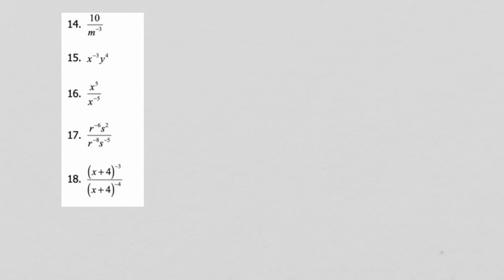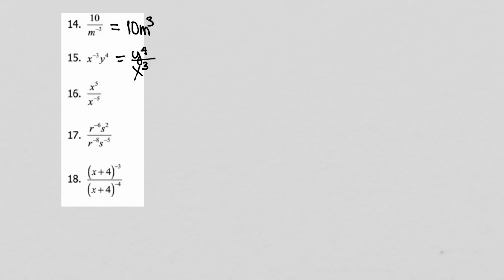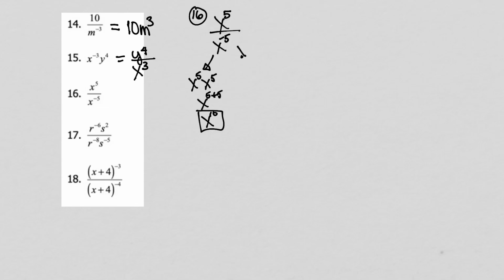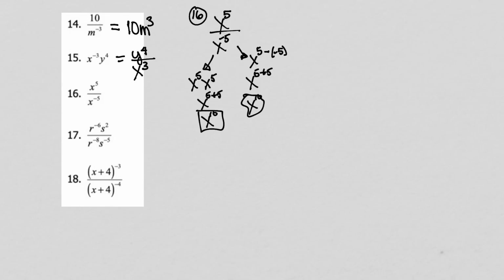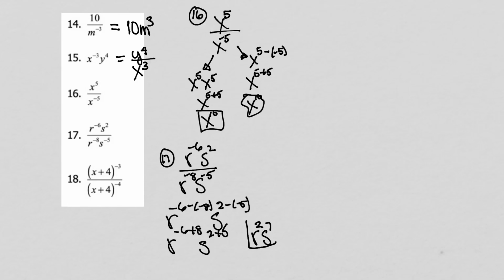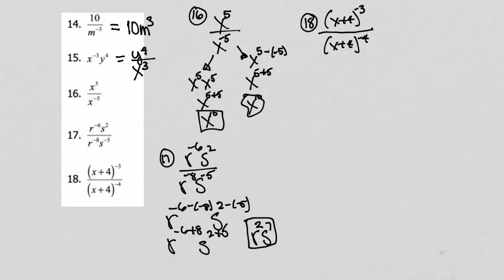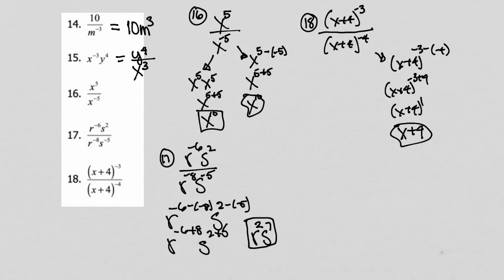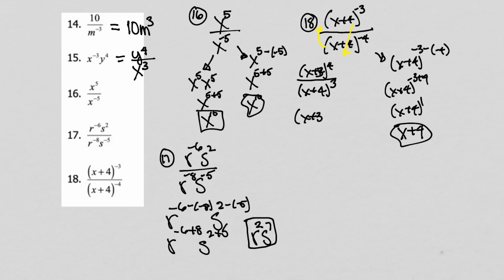Section 4.2, Problems 14-18